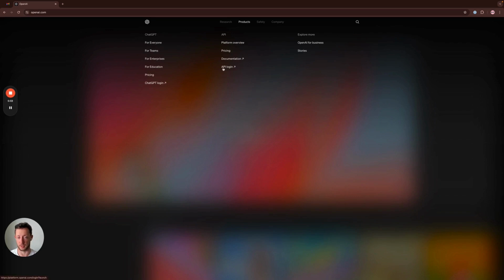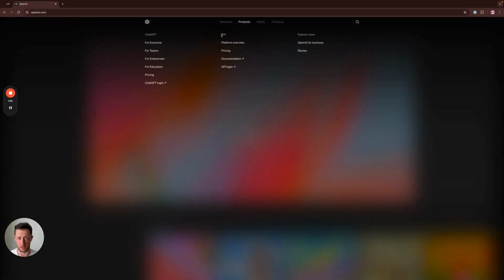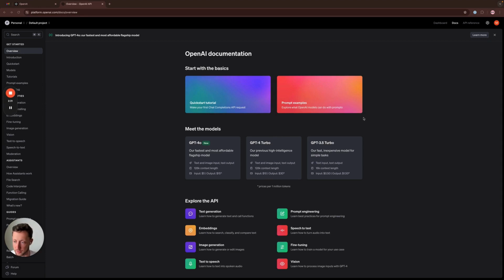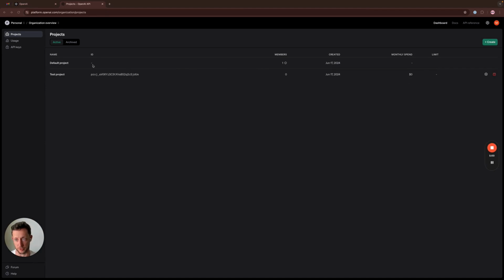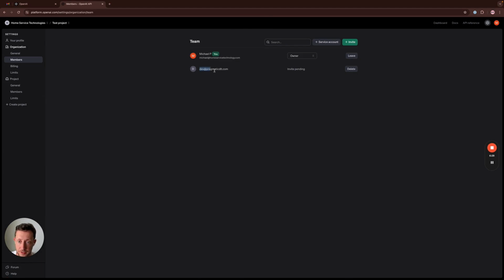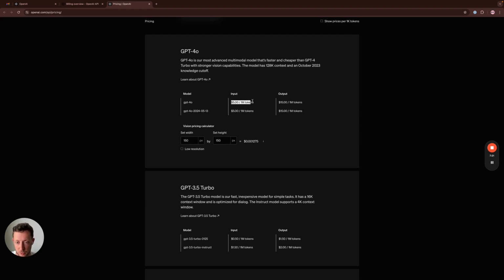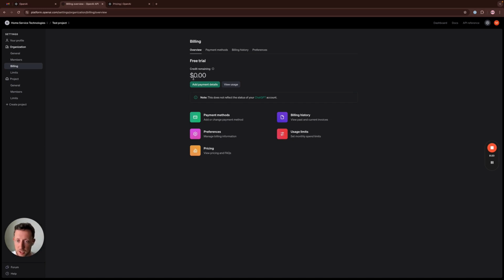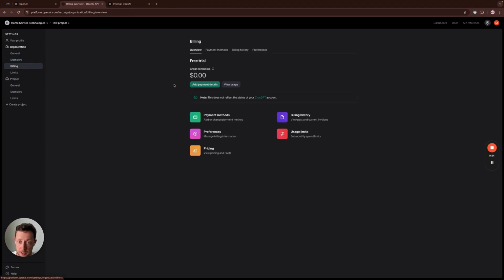OpenAI API Tutorial: How to Get Started and Obtain Your API Token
In this video, we delve into the distinctions between OpenAI and ChatGPT, guiding you through the entire process of setting up an OpenAI API as a developer.

0:20 - Differences between ChatGPT and OpenAI API
1:55 - Setting up your first project in OpenAI
3:00 - Adding user for OpenAI API
3:35 - Billing for OpenAI API

Whether you're a developer looking to integrate AI capabilities into your application or just curious about how the OpenAI API works, this tutorial provides a step-by-step guide to help you get started.